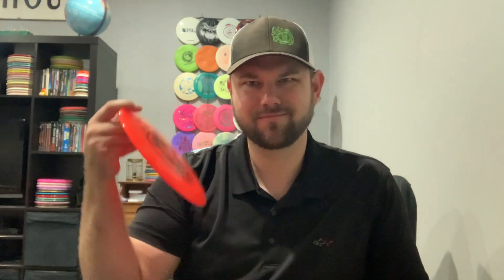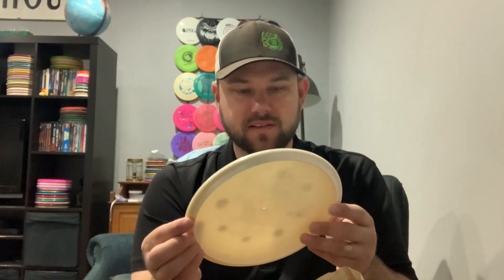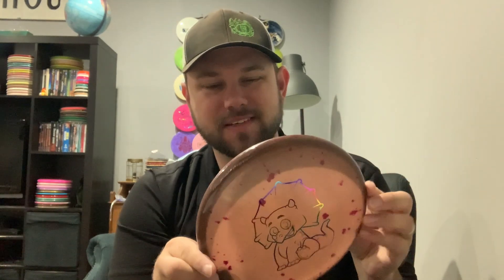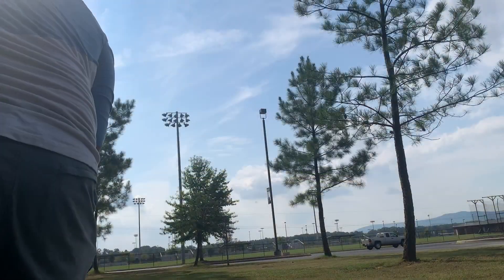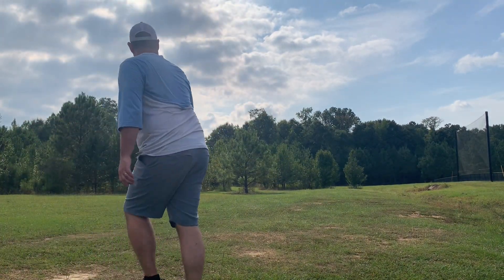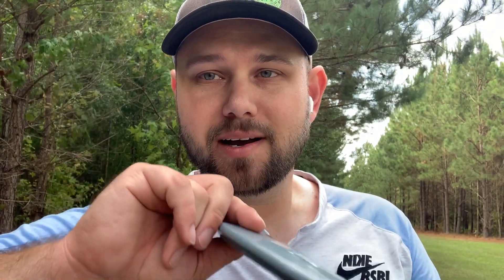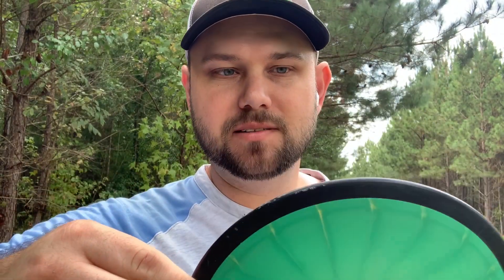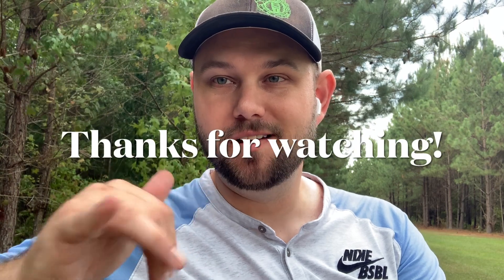Unboxing and trying the Rare Discs “Rejects” mystery box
Taking a look at the 4 disc mystery box from Rare Discs in BC Canada the Rejects is possibly the first self aware mystery box, but are the discs good?